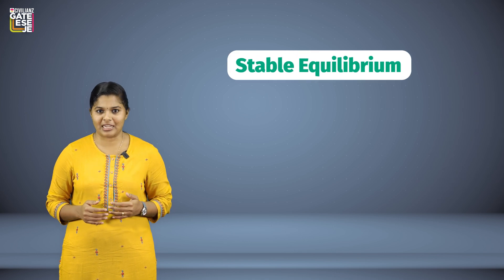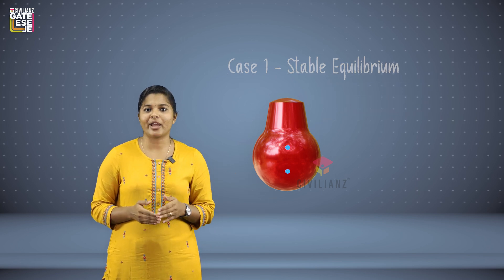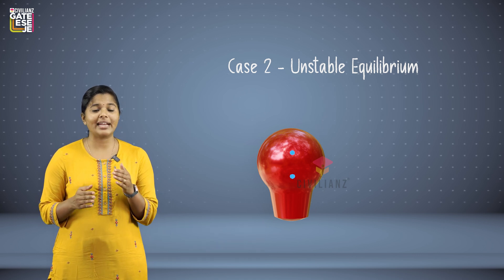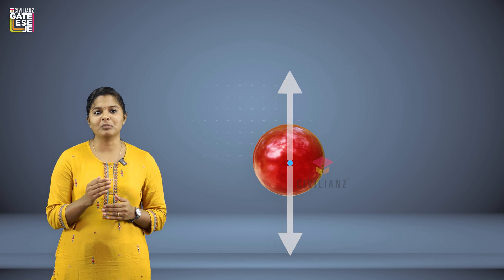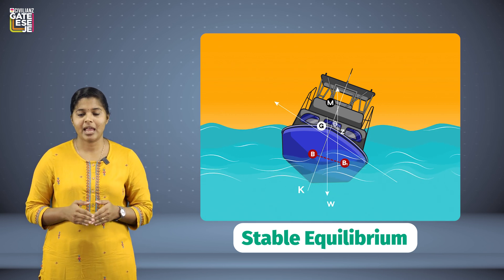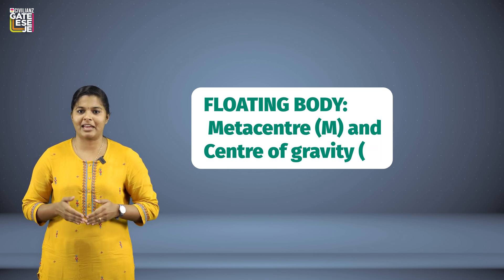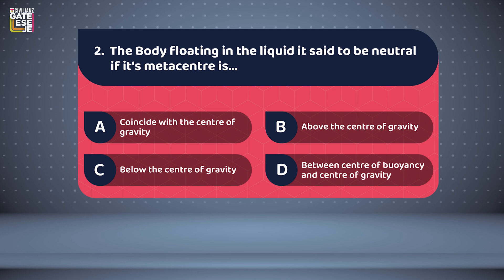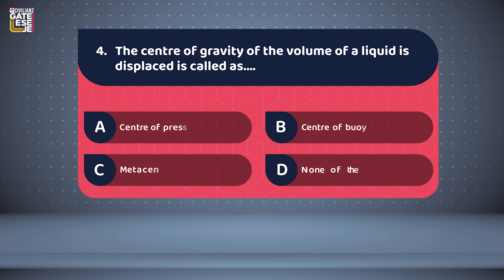Stability of submerged & Floating Body | Fluid Mechanics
A clear explanation of the stability of submerged & Floating bodies with animated video. Our faculty has succeeded in explaining the key concepts in the most precise manner and to the point from a competitive exam point of view.

About Civilianz
Civilianz is the No.1 GATE coaching center in Kerala for Civil Engineering Competitive exams. We offer intensive coaching for GATE - Civil, Assistant Engineer, Assistant Professor Civil, Lecturer in Polytechnic, Junior Engineer- Civil, Overseer, Tracer and all similar civil engineering competitive exams. Started in 2012, we contributed more than 3000 aspirants to Government Servants in Prestigious Departments like Kerala PWD, LSGD, Irrigation, Water Authority, Technical Education Department, Harbour Engineering Department etc.

Civilianz excels in the latest exam results of Assistant Engineer and Overseer- Civil grabbing the top ranks including First rank and lion share of Main list. Our students is taught from basic to advanced levels according to latest exam pattern and GATE Civil, Overseer Civil, PSC AE CIVIL SYLLABUS . Within a short span of time, Civilianz is referred to as the best GATE coaching center in Trivandrum . We provide coaching for AE Civil, GATE Civil, Overseer Civil exams in Kerala. We also earmarked the best results for RRB Junior Engineer in Kerala with the majority of students selected from Kerala was from Civilianz in previous recruitment. We have dedicated team of Civil Engineering faculty who handle best online live and direct classes for GATE Coaching in Kerala, Assistant Engineer Civil and Overseer Civil classes.

As a part of stepping into virtual learning side, Civilianz developed best learning app exclusively for civil engineering competitive exams- CivilApp which is a top platform consists of online live classes, best recorded classes and test series for AE and Overseer preparations. Now Civilianz emerged as best coaching centre for civil engineering competitive exams in Assistant Engineer, GATE Civil, Junior Engineer, Overseer etc. Now Civilianz have online classes for gate civilengineering juniorengineer AssistantEngineer, Overseer, gatecivilengineering , JuniorEngineer etc. in CivilEngineering Stream

Learn from the Best Civil Engineering Coaching Centre !